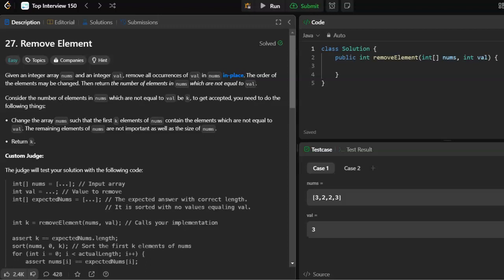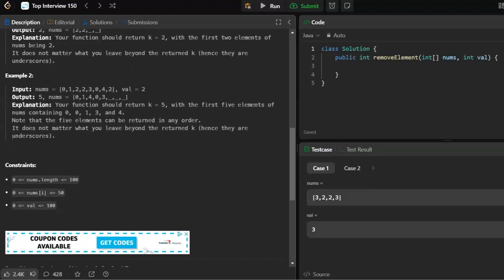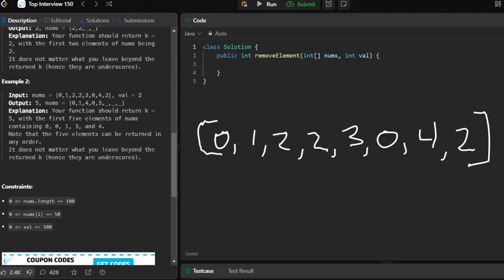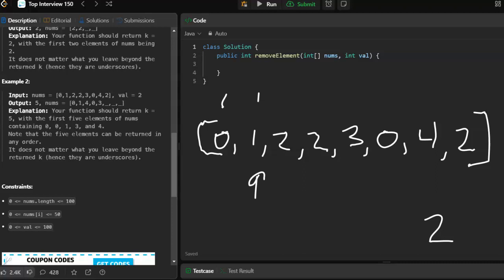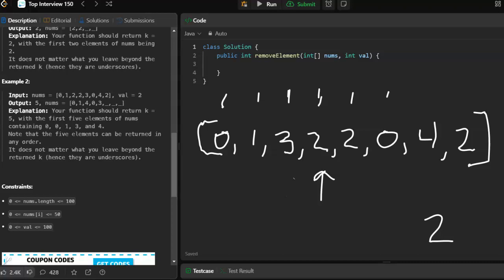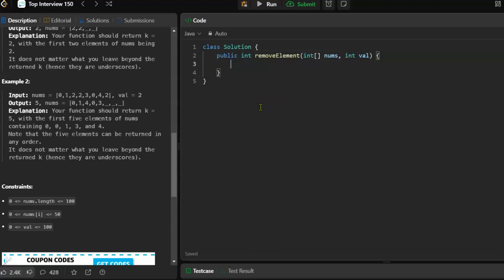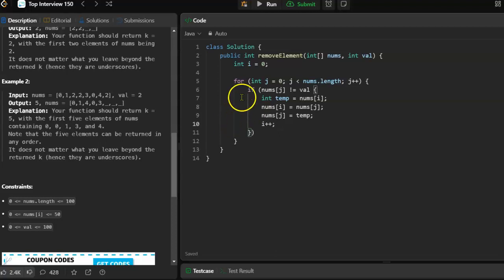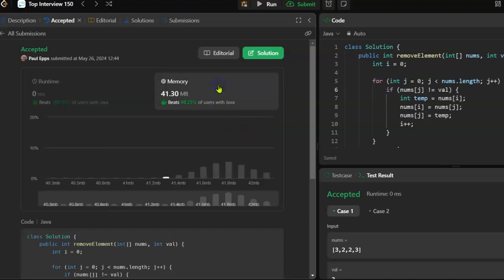Remove Element - Leetcode 27 - Array/String (Java)